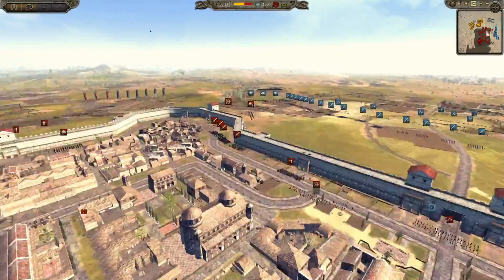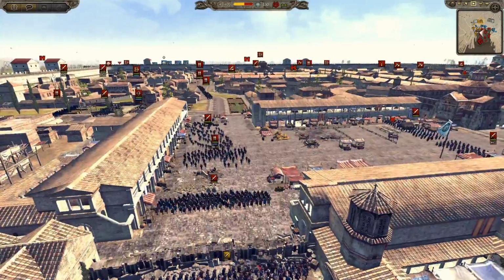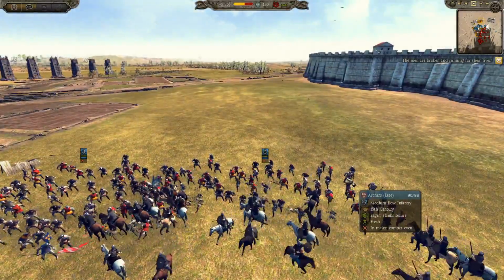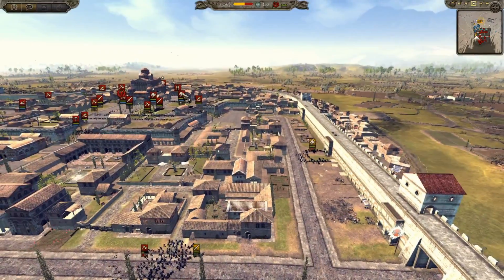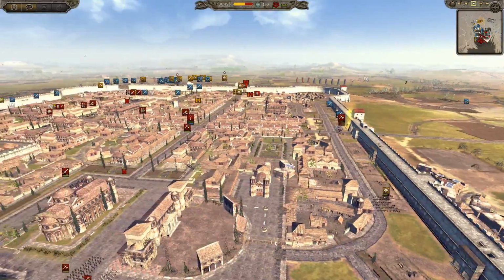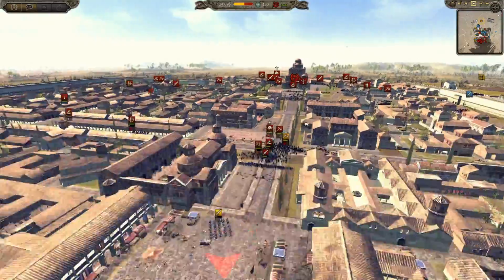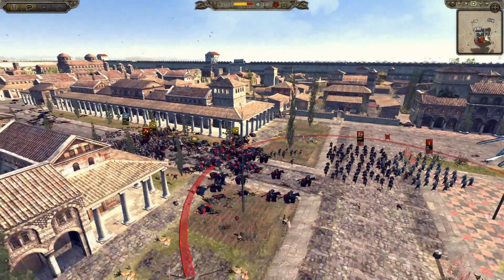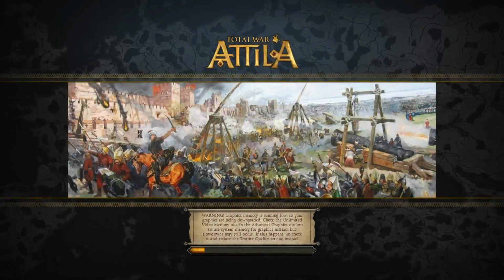ANTIOCH GOES ON CRUSADE! - Total War Medieval Kingdoms 1212 AD Multiplayer Siege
Antioch goes on crusade as the Pope has ordered them they will bring down the infidels and establish Christianity, the Knights of the Holy Sepulchre will lead the way through the breach!